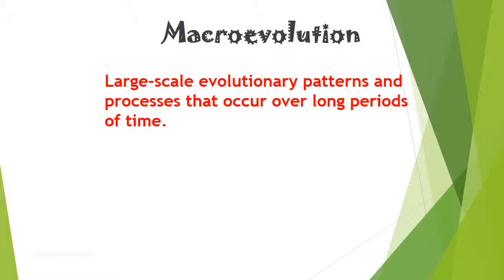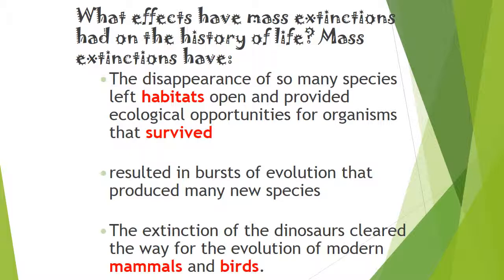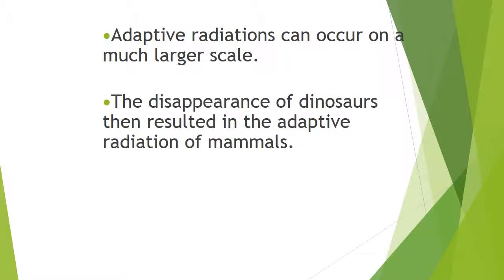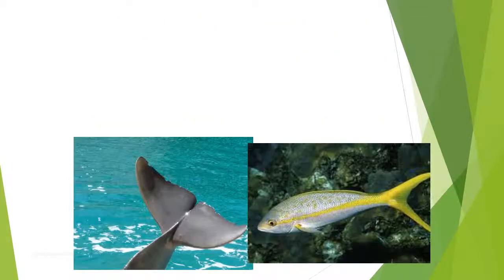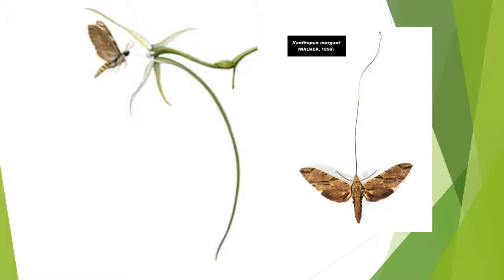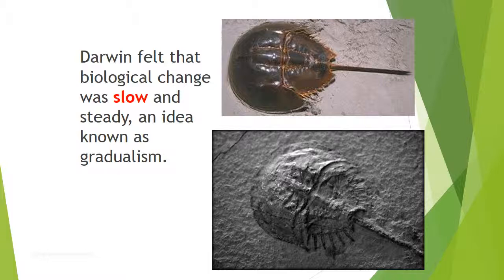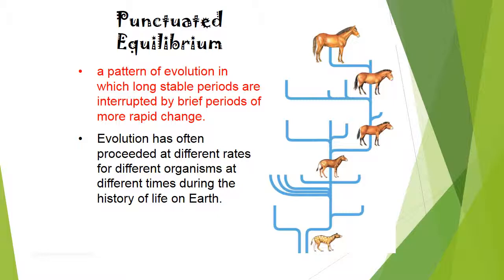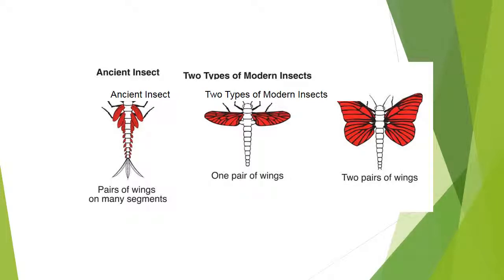Mechanisms of Evolution